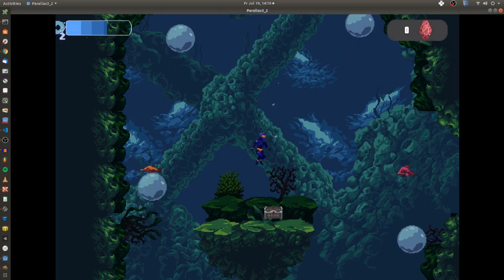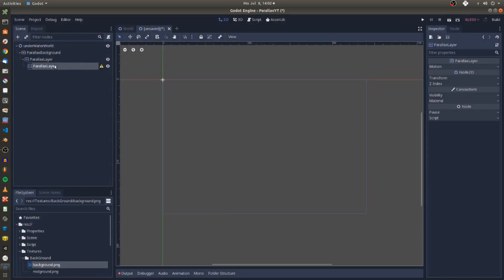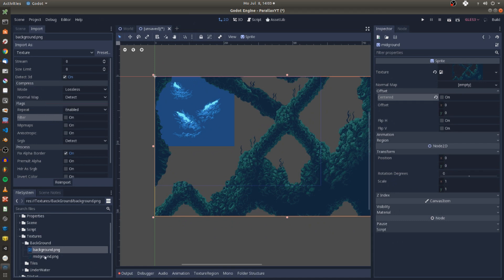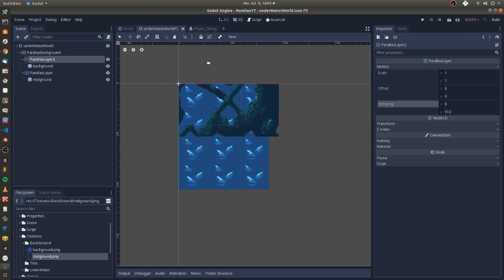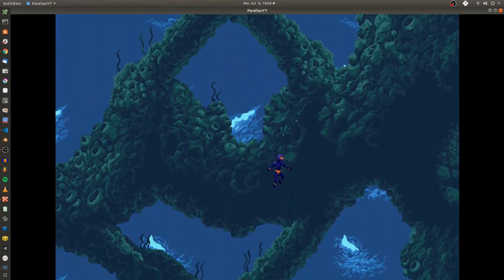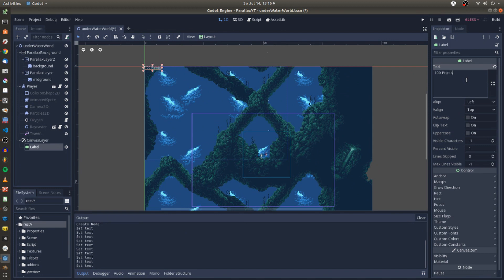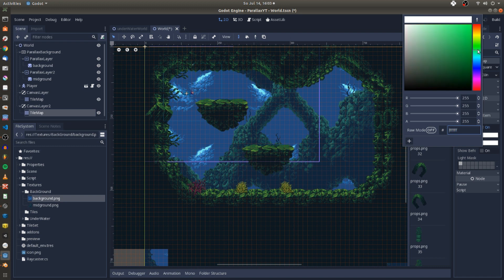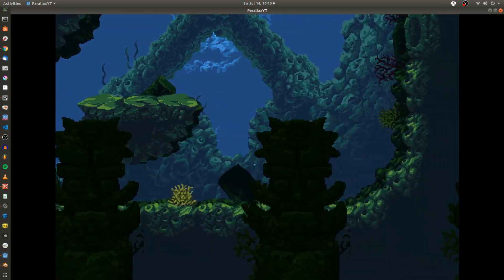PSEUDO 3D feature will complement 2D PARALLAX Background in Godot 3.2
New Canvas Layer  feature will come to Godot Version 3.2.
Which gives you possibilities to add Pseudo 3D effects to your 2D Games.
Parallax Layers are also covered quick, easy and straight to the point.

CHAPTER
Pseudo 3D starts around: 4:50

Scuba Diving Sound
by martysonic